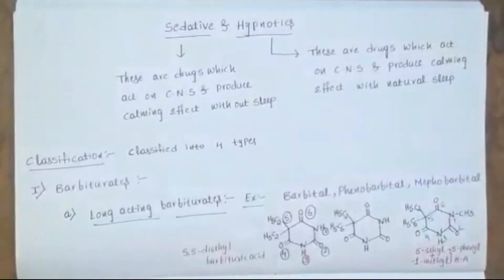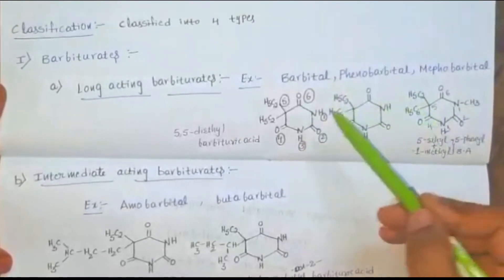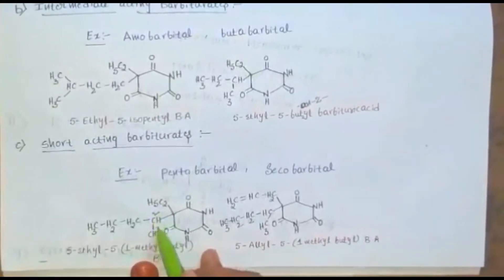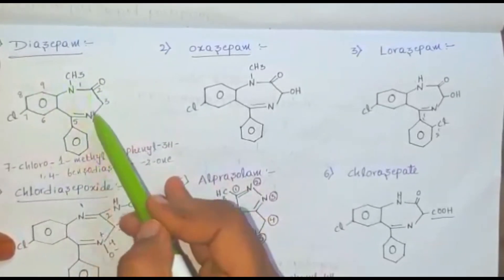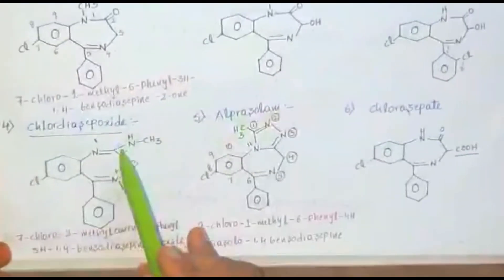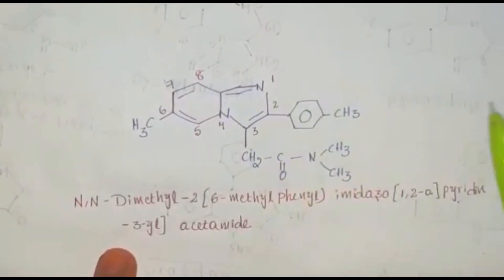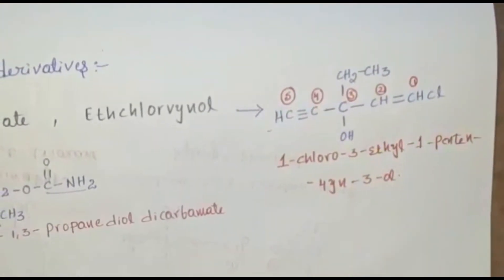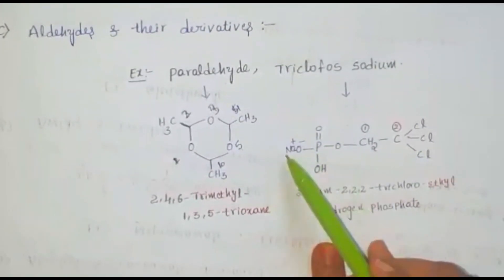SEDATIVE & HYPNOTICS ( Medicinal Chemistry -1)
SEDATIVE & HYPNOTICS (Definition,classification,structures, nomenclature)

                        Thanking you.